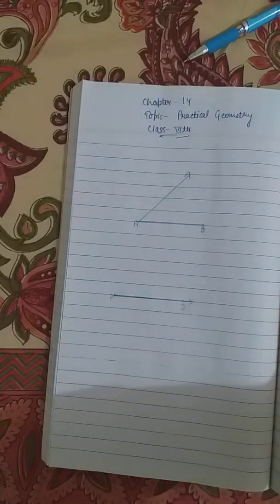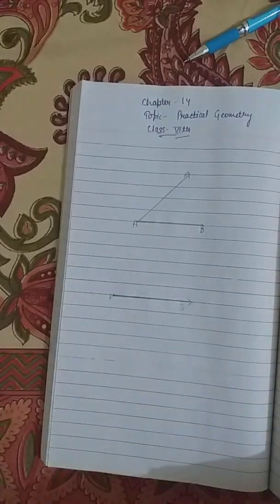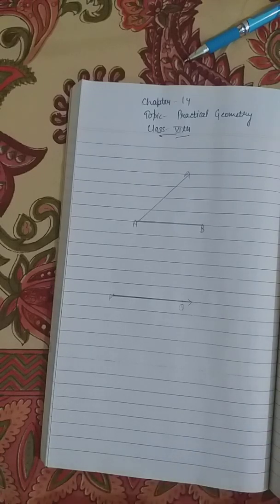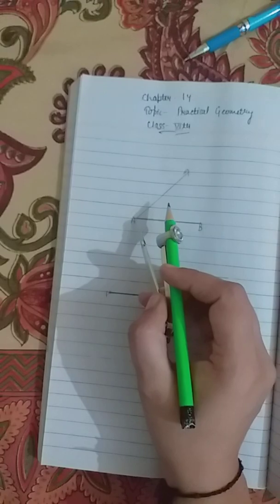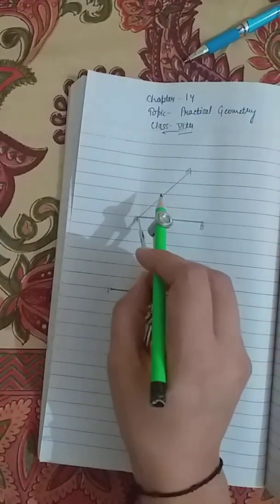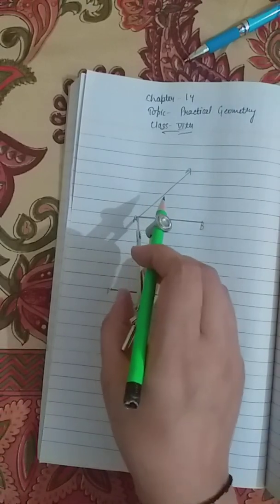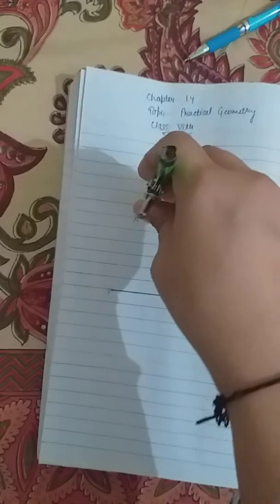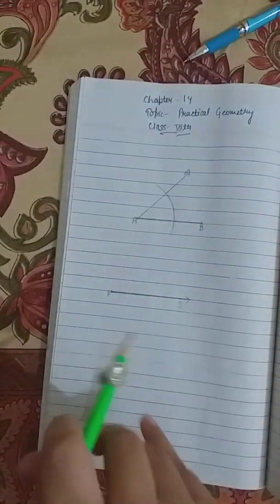CLASS 06 MATHS PRACTICAL GEOMETRY PART 02